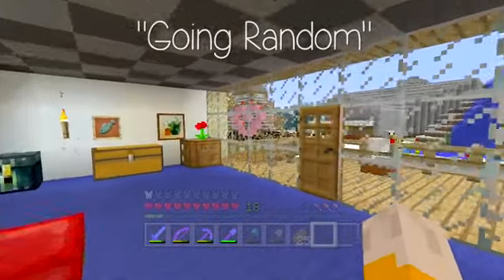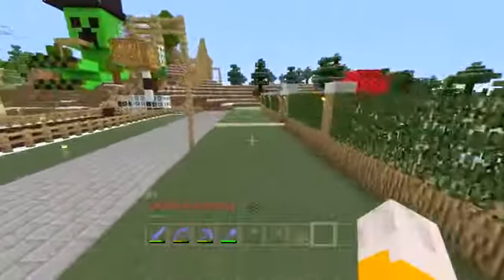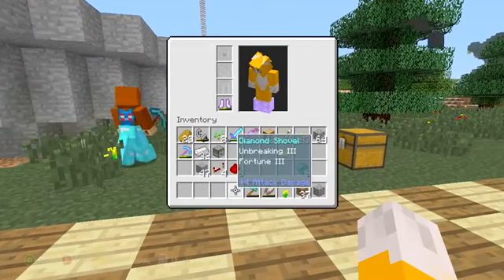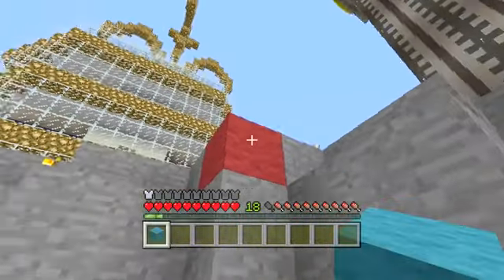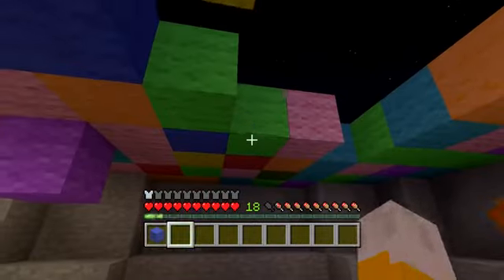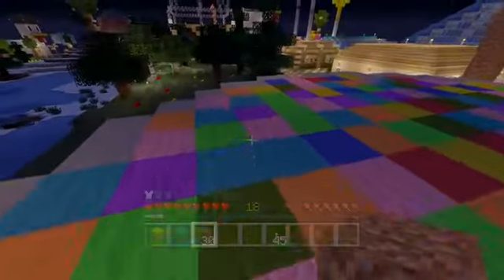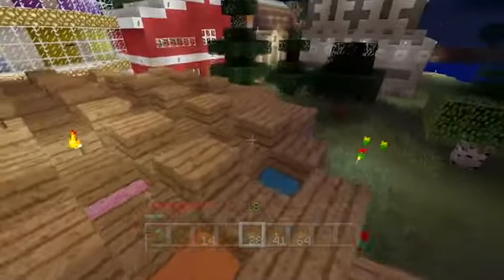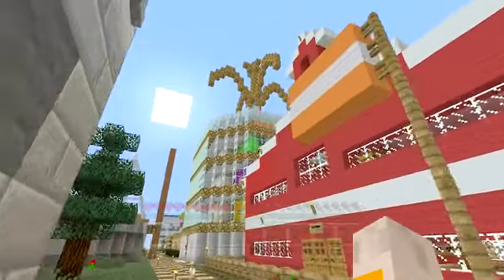Minecraft Xbox - Going Random [336]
In this video I begin build my very colorful sweetie pie.

US Shop 338 Welcome to my Let's Play of the Xbox 360 Edition of Minecraft. These videos will showcase what I have been getting ...

Part 337 Welcome to my Let's Play of the Xbox 360 Edition of Minecraft. These videos will showcase what I have been getting up ...

Part 338 - Welcome to my Let's Play of the Xbox 360 Edition of Minecraft. These videos will showcase what I have been getting . Part 337 - Welcome to my Let's ...

Part 337 - Welcome to my Let's Play of the Xbox 360 Edition of Minecraft.